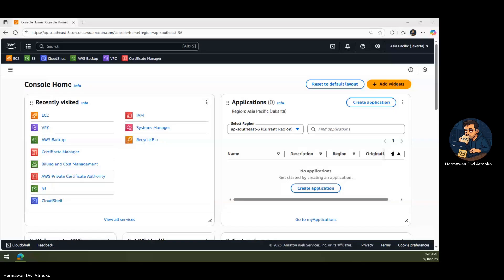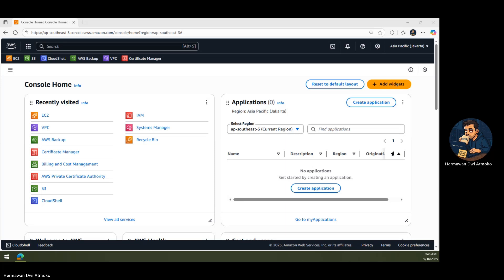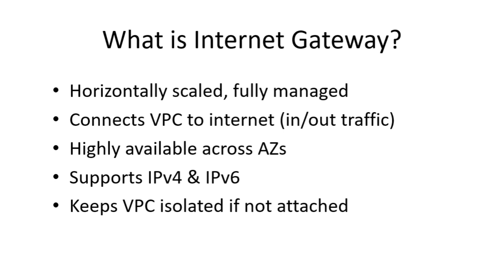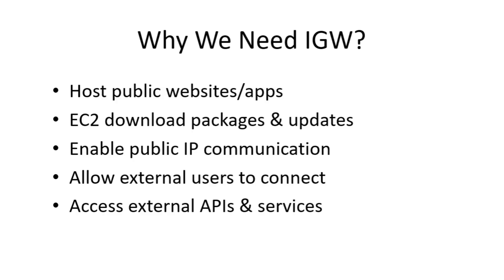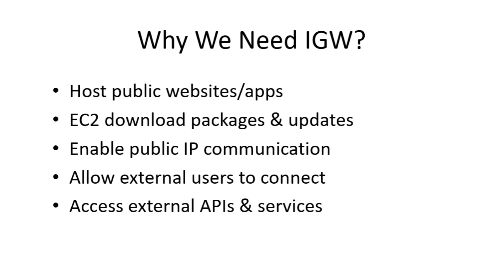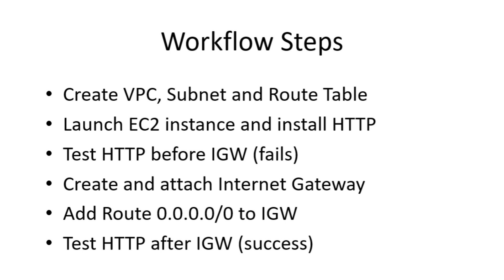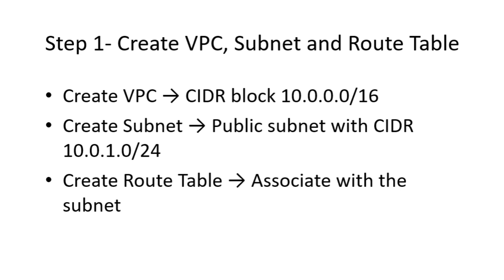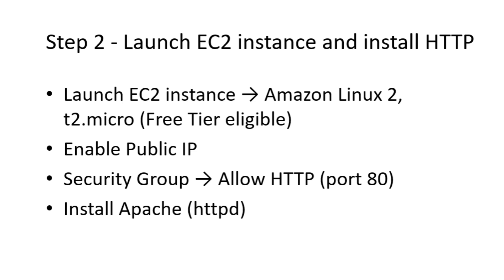[how-to] Enable Internet Access in AWS with an Internet Gateway (IGW) | Step by Step Tutorial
Welcome to Bhagaskara Labs!
In this video, we’ll take a deep dive into AWS Internet Gateway (IGW) and show you how to enable internet access for your workloads inside a VPC.
An Internet Gateway is a horizontally scaled, highly available, and fully managed AWS component that connects your VPC to the internet. Without it, your VPC stays private and isolated. With it, your resources can communicate with the outside world — for example, to host websites, connect with users, or reach external APIs and services.

This tutorial is a complete step-by-step hands-on guide where you’ll see exactly how to set up, test, and verify internet connectivity using an IGW.
What you’ll learn in this video:
📖 What is an Internet Gateway (IGW) and how it works in AWS
💡 Why we need IGW and common use cases
🏗️ Create VPC, Subnet, and Route Table as the foundation
💻 Launch EC2 instance and install Apache HTTP server
🔍 Test connectivity before IGW (fails, as expected)
🔗 Create and attach Internet Gateway to the VPC
📡 Update Route Table with 0.0.0.0/0 → IGW for internet traffic
🎉 Test connectivity after IGW (success — page loads!)

By the end of this tutorial, you’ll clearly understand how IGW works and how to set it up properly for internet access in AWS.